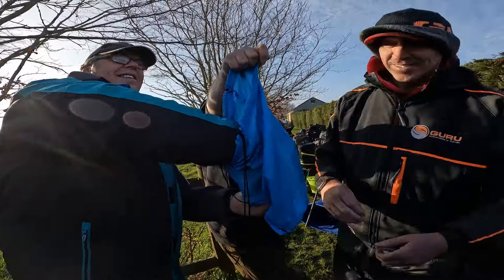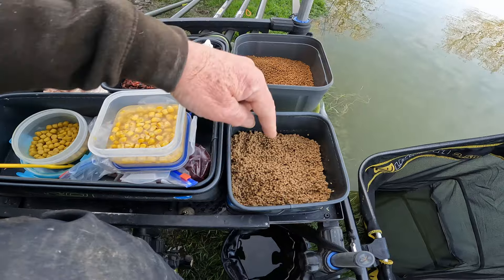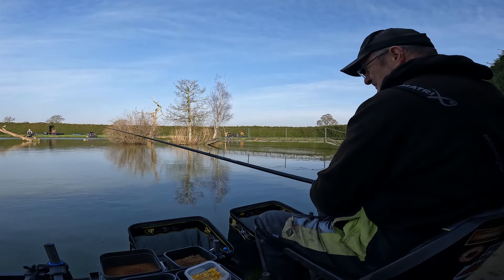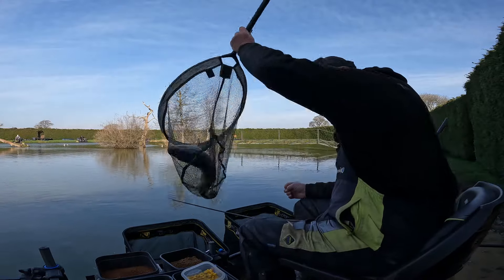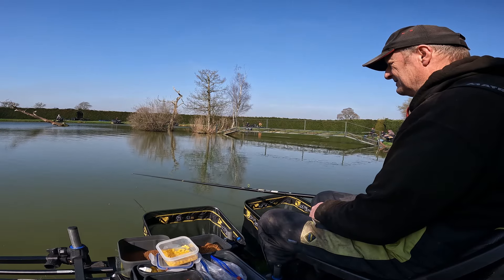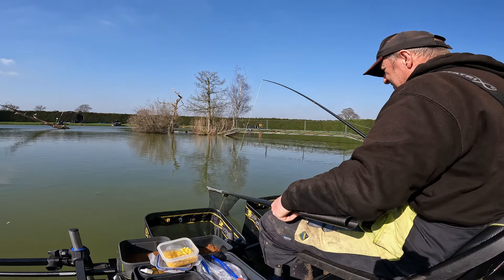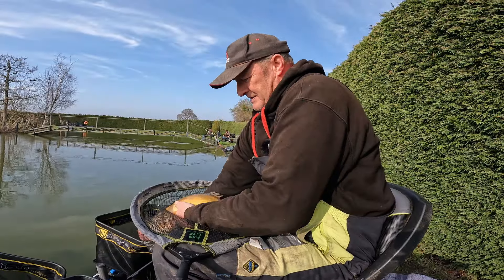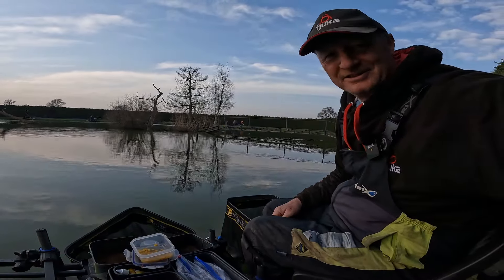Live Fishing Match Bergh Apton Lake Norfolk, NR15 1BN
Live Match Fishing at Bergh Apton Lake NR15 1BN, Live match fishing video's, pole fishing for carp, this is a strange little lake, it's full of carp to all sizes and great fun to fish,